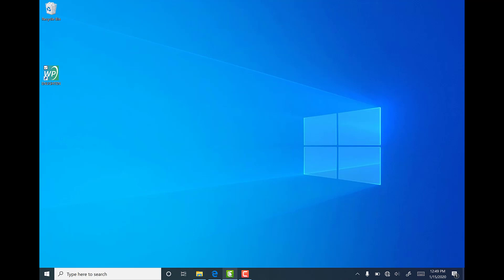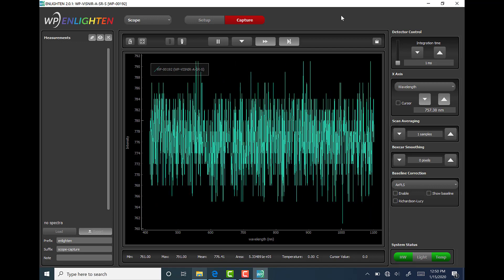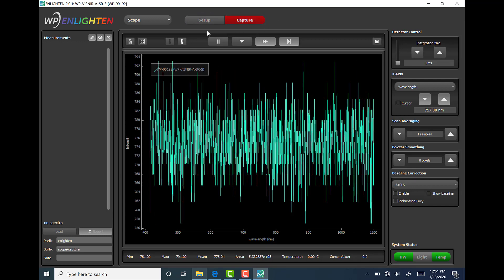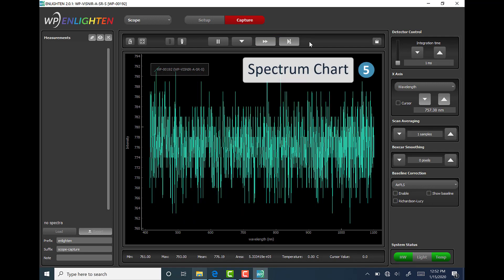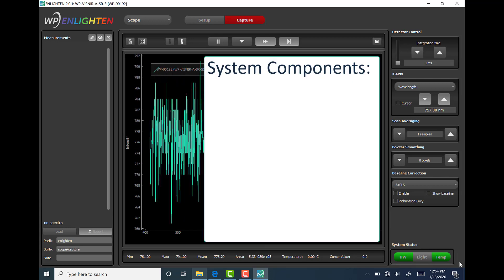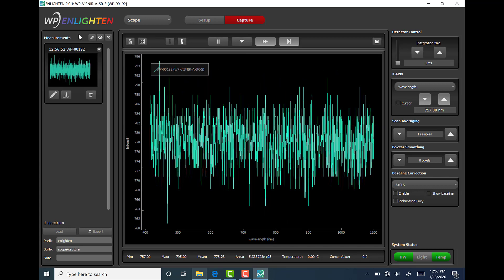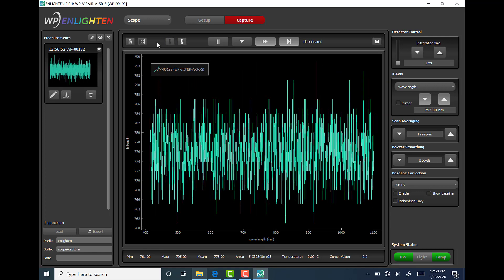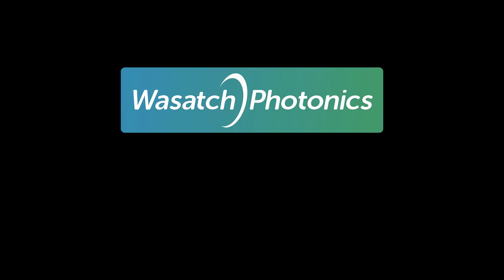ENLIGHTEN Series 3: Navigate the Software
In video 3 of our series, we show users how to navigate the ENLIGHTEN software.